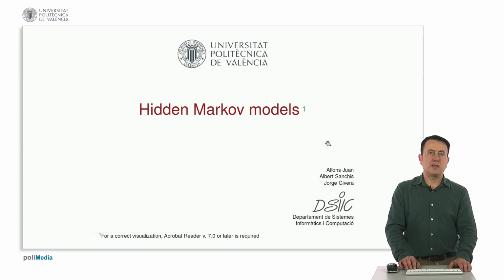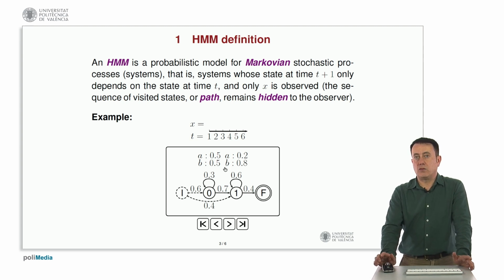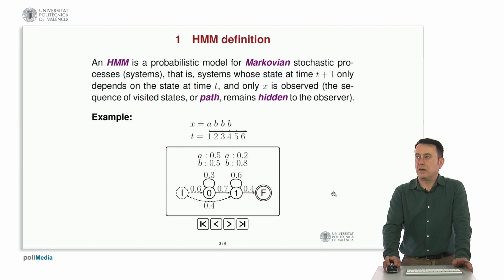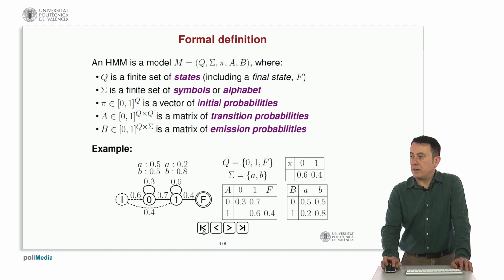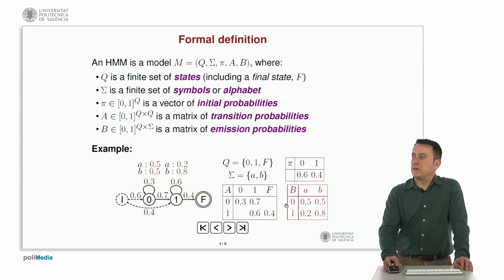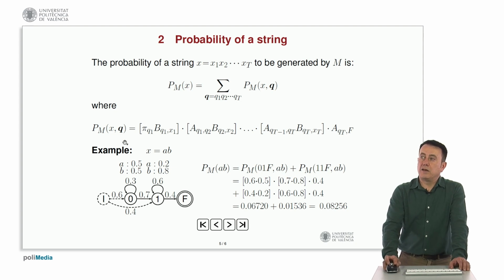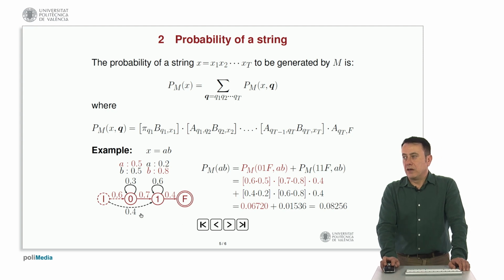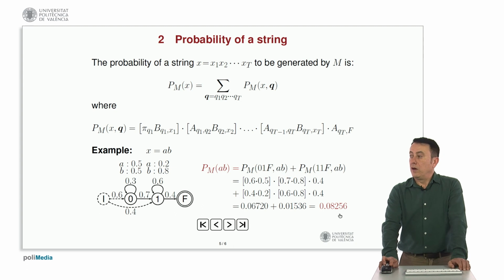Hidden Markov models| UPV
Título: Hidden Markov models

Descripción: The training objectives of the learning object are: 1) To interpret a Hidden Markov Model (HMM); and 2) To compute the probability of a string directly. They are covered at a basic level with the help of simple examples. Juan Císcar, A.; Sanchis Navarro, JA.; Civera Saiz, J. (2019). Hidden Markov models.

Autor/a: Juan Ciscar Alfons

Intelligent systems Machine learning Hidden Markov models Languages and computer systems #1203 - Computer Sciences #1203 - Ciencias de la Computación